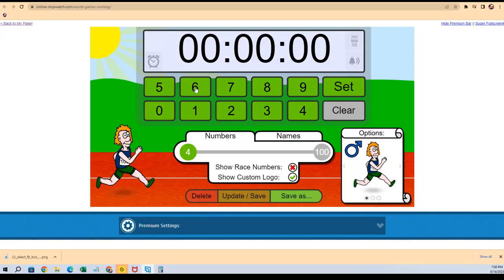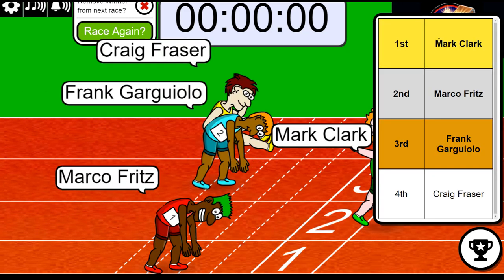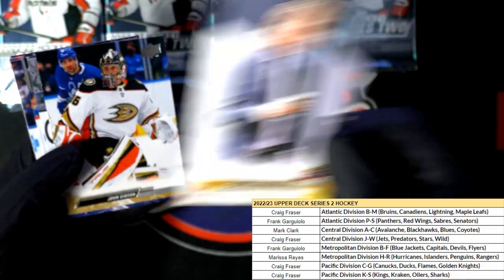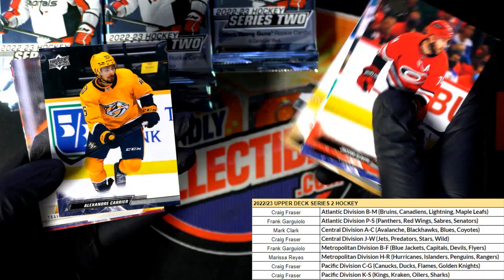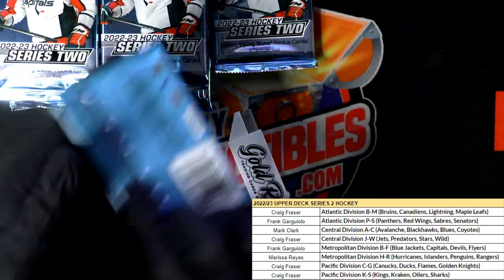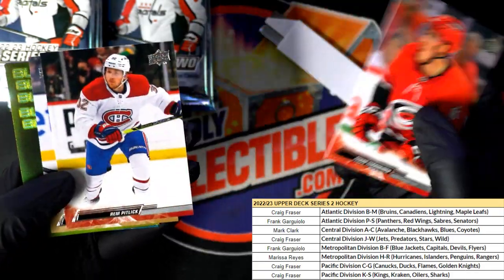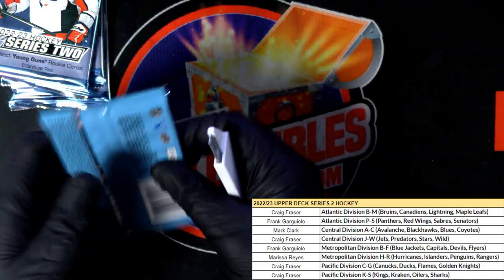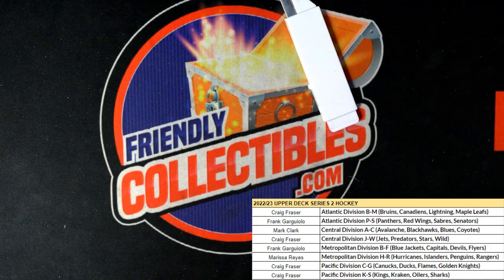2022 23 UPPER DECK SERIES 2 HOCKEY HOBBY ID PYDUDS2HOCK102